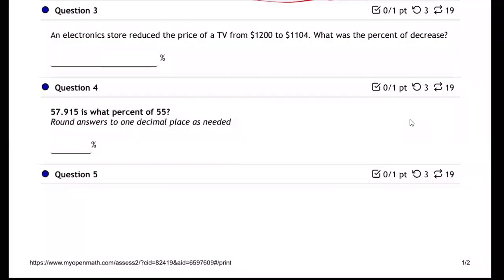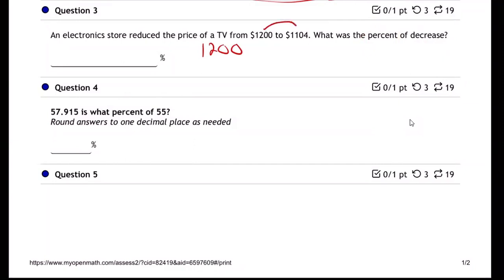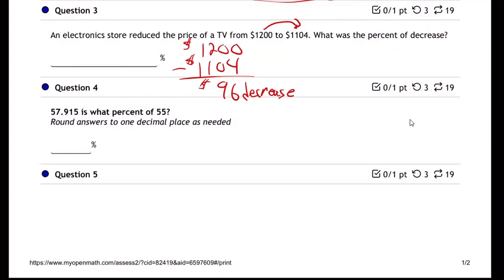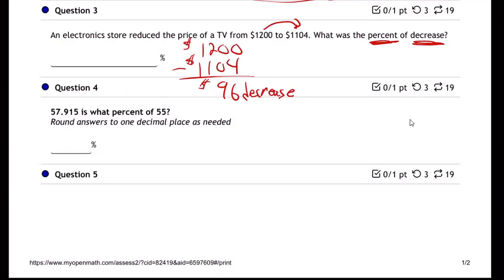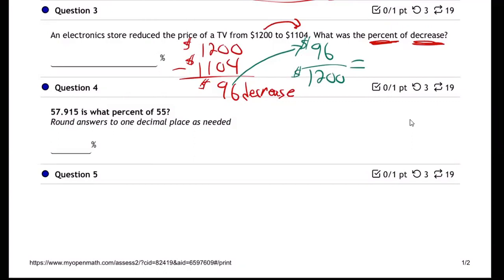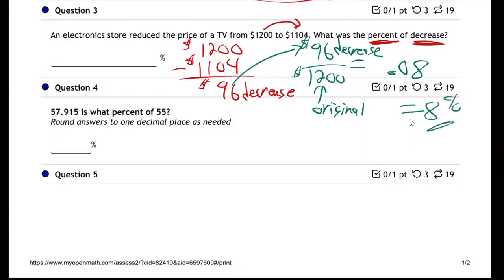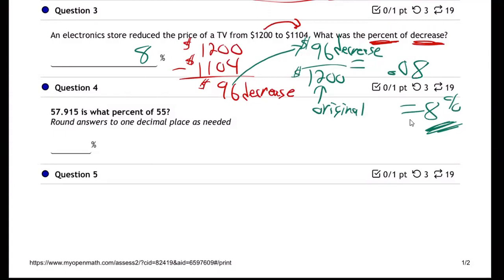m10a-u3-lecture hw 4- 3